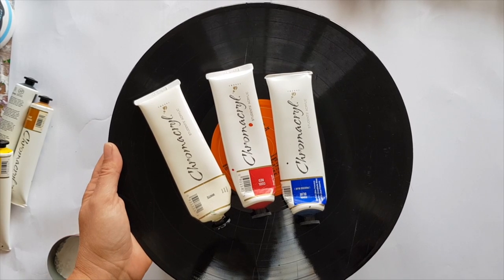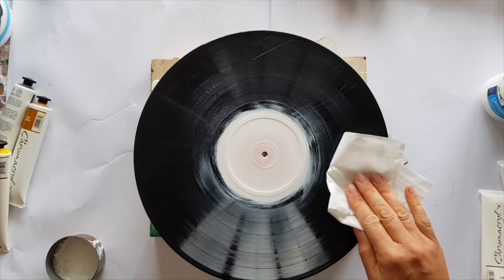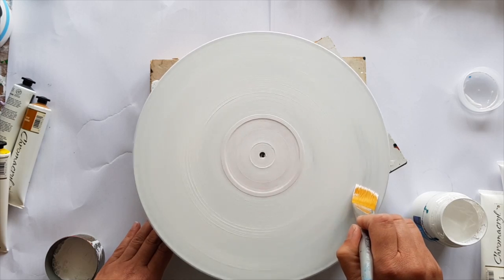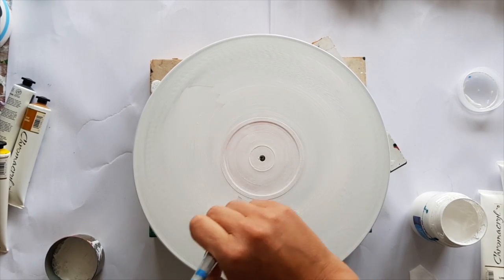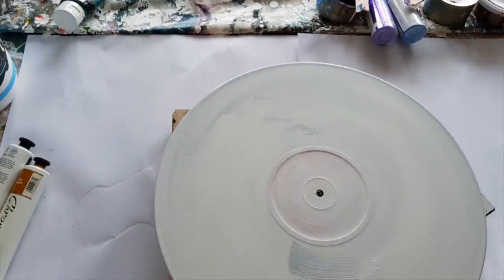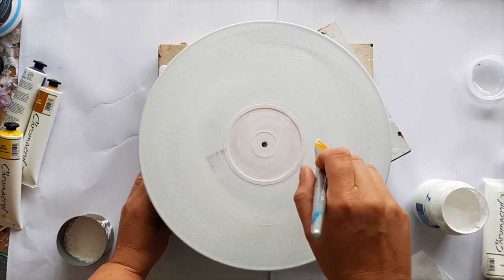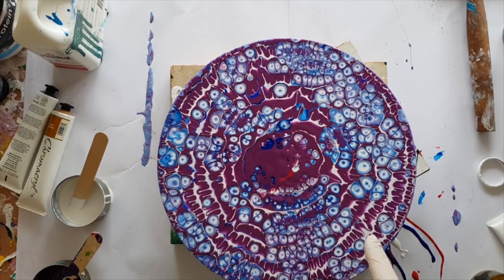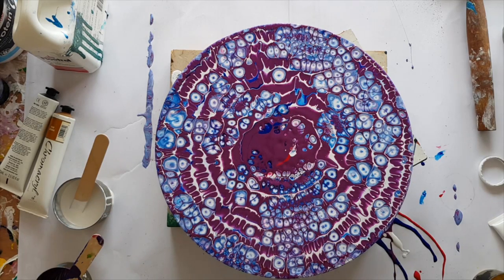109 Chromacryl white trial on a record spin - LOVE IT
1000 Subscribers FREE webinar "Unleashing Your Creativity" recording is now available so register to receive the recordings